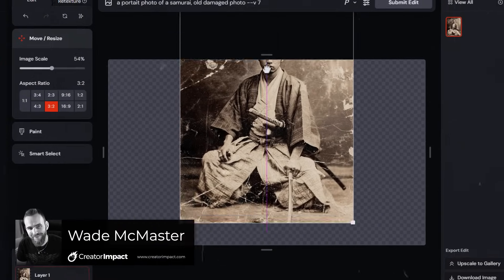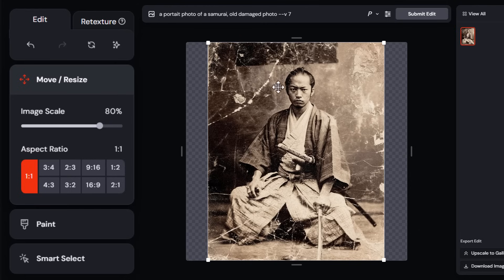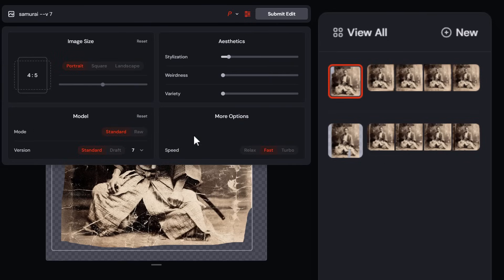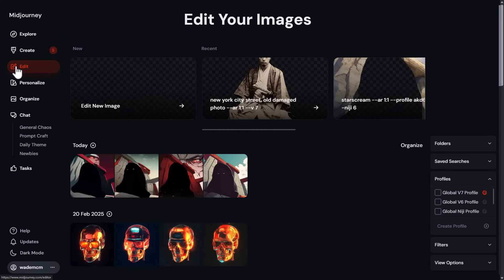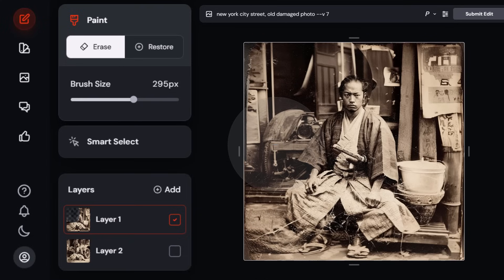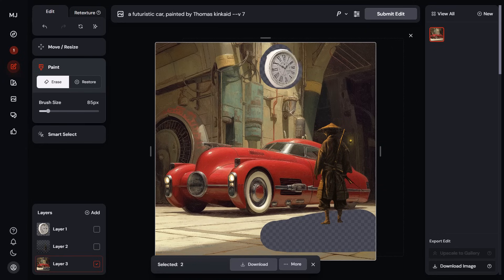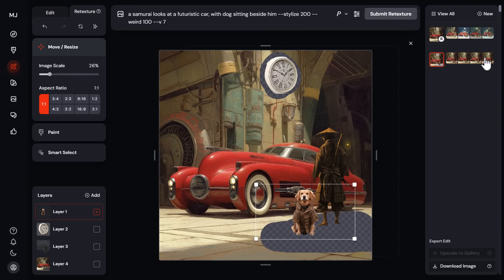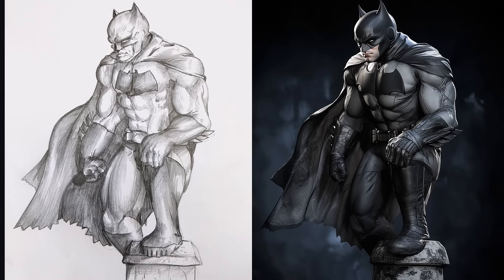Midjourney's NEW POWERFUL AI Image editor (available to everyone!)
In this Midjourney tutorial, I show you how to use Midjourney's new AI Image editor (with Layers), to edit your image or completely restyle them.

NEW!

Over 1000 Midjourney styles you can try!

// TIMESTAMPS

0:00 - Intro & Fundamentals of the Midjourney AI Image Editor
6:08 - Using Smart Select
8:04 - Layers in the Midjourney Image Editor
14:40 - Using Re-texture to restyle images